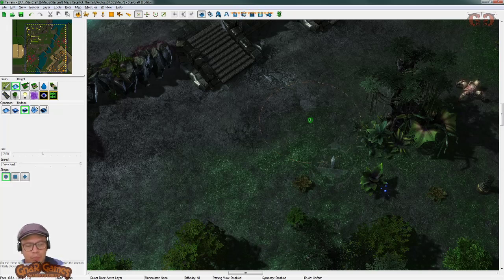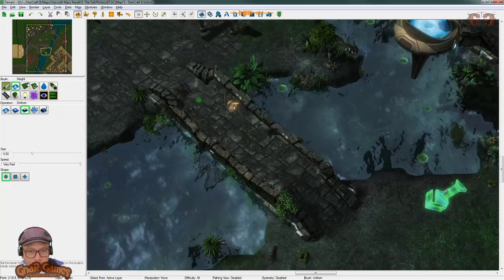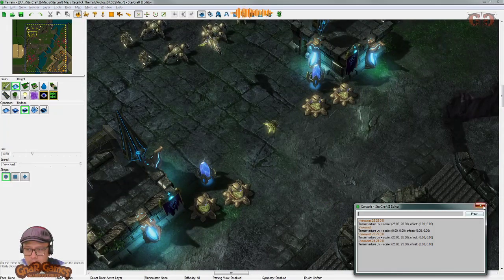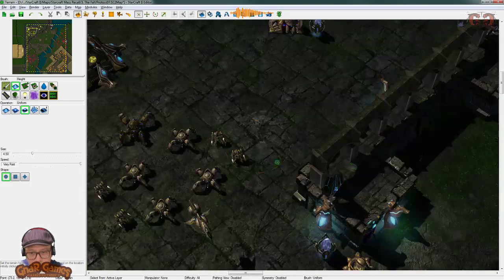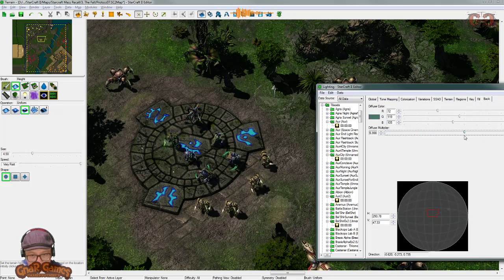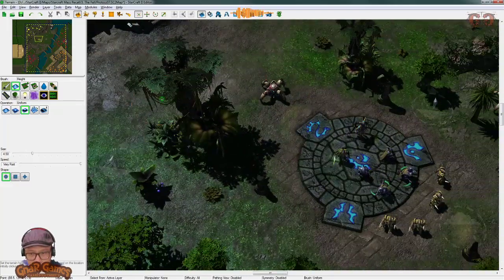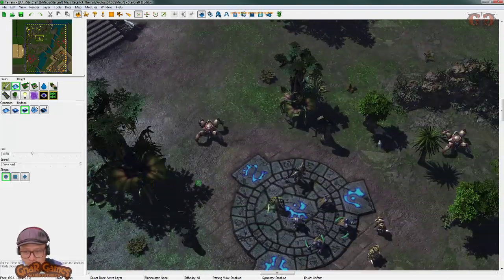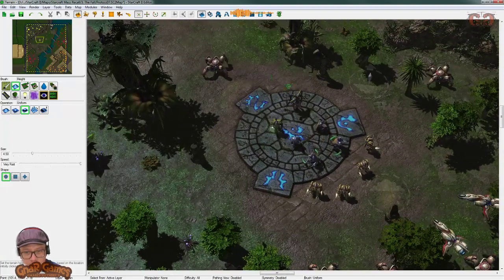[Maporino 2019 DEV] Terrain-ing LIGHTING (part 2)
NOTE: skip to 6:12 to avoid Aftermath spoilers.

In this video we go through editing lighting of Protoss07 map from Mass Recall Campaign, as part of terrain editing in Starcraft 2.